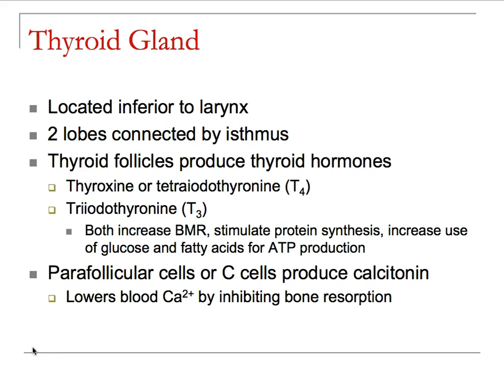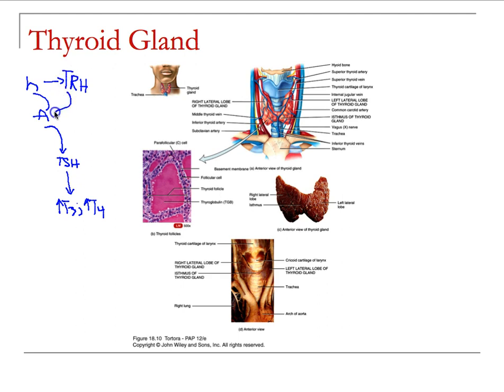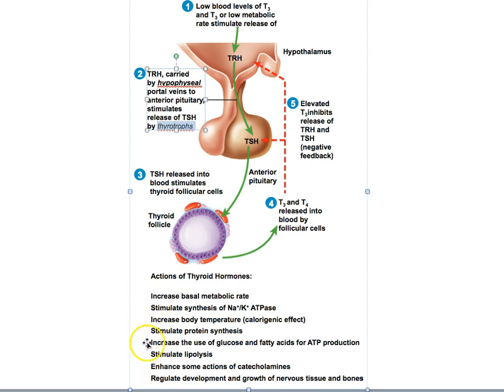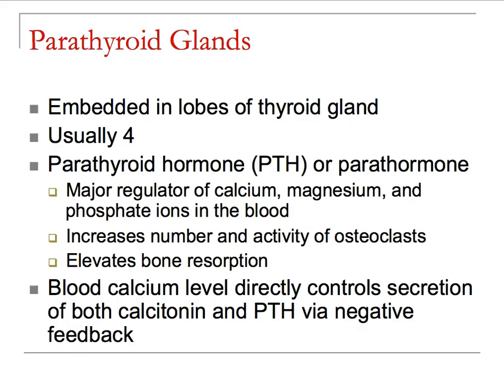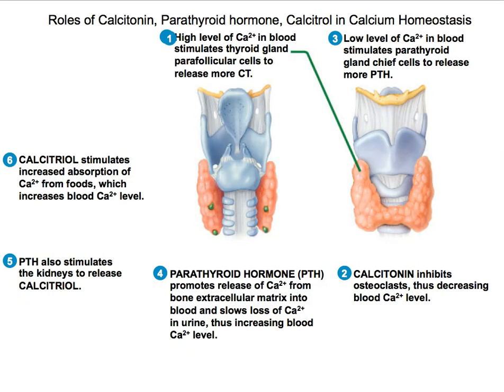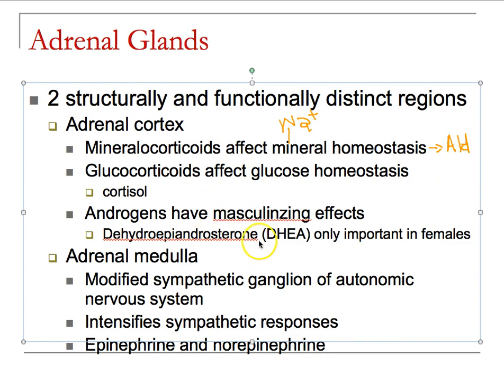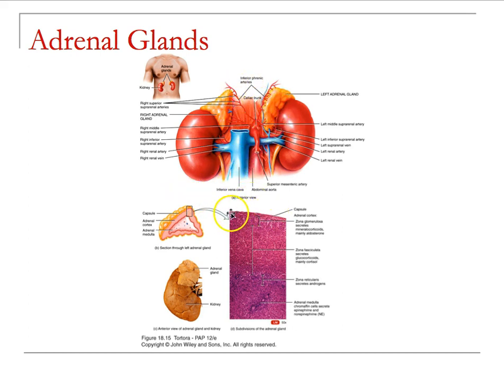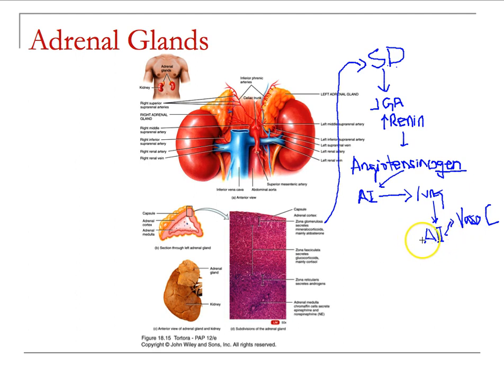BIO 212 Ch 18 c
Endocrine - c. The mechanisms are really important.